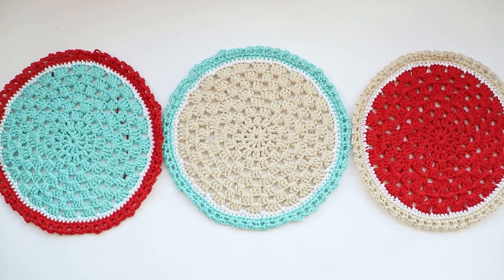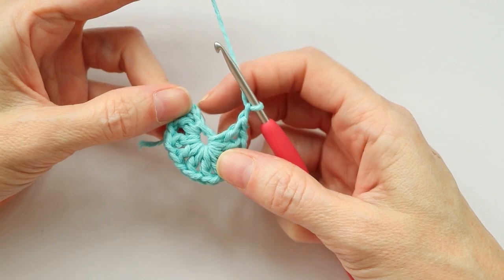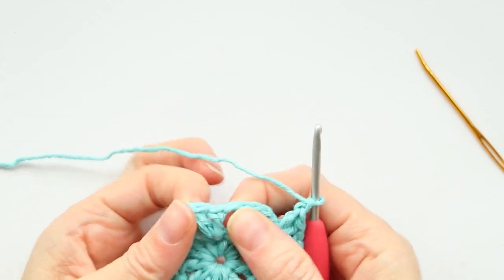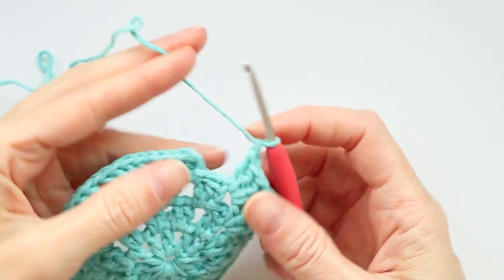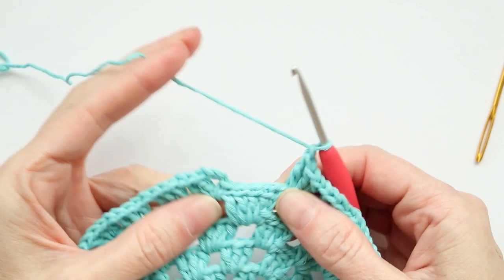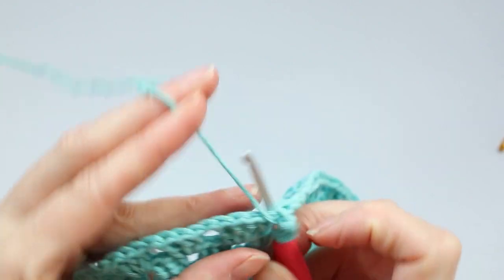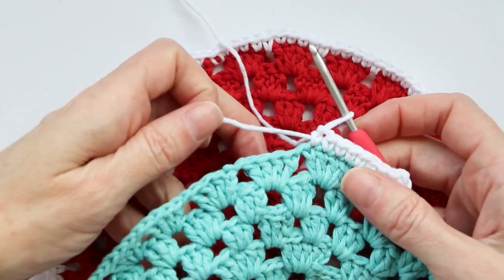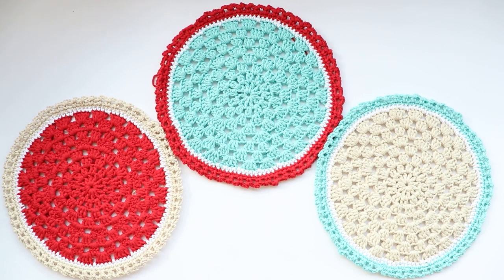EASY Crochet Hot Pad Pattern - Home Decor Crochet Tutorial | The Secret Yarnery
Ready to dive into the world of crochet and make something fantastic with me? Me too! In this easy-to-follow step-by-step tutorial, we are making this EASY Crochet Hot Pad!

🔗 TIMESTAMPS: 0:00